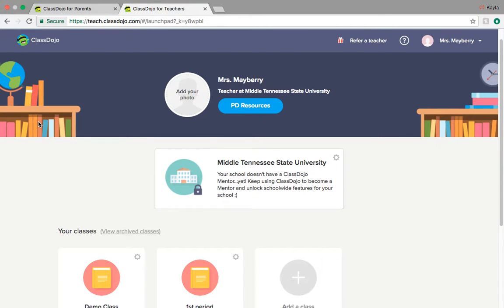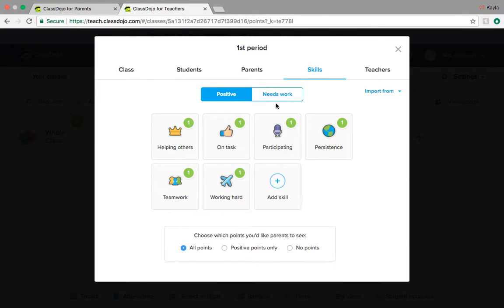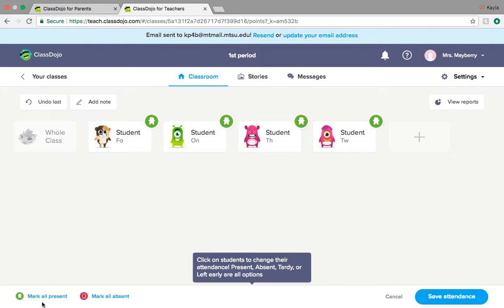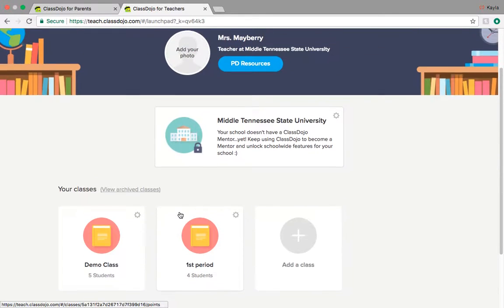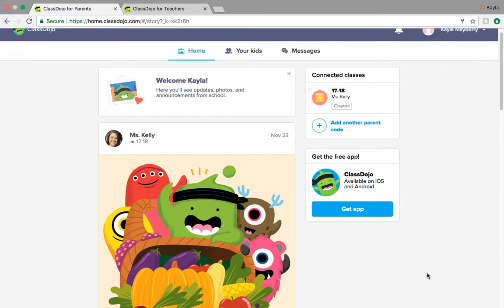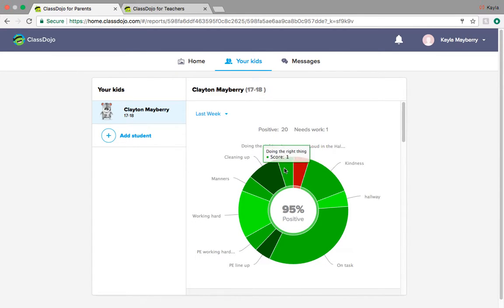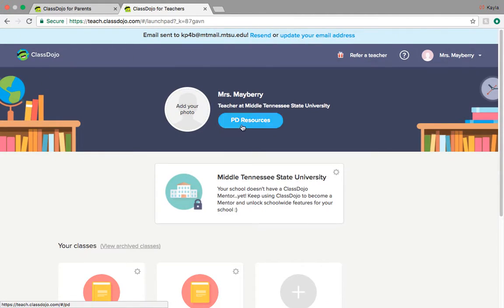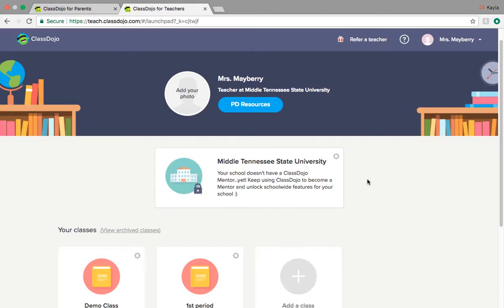App Critique Class Dojo